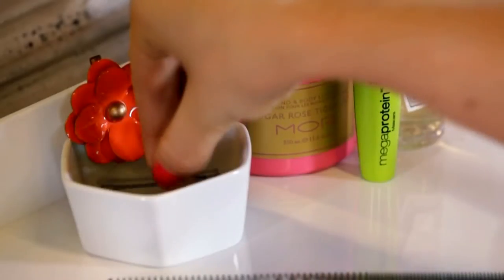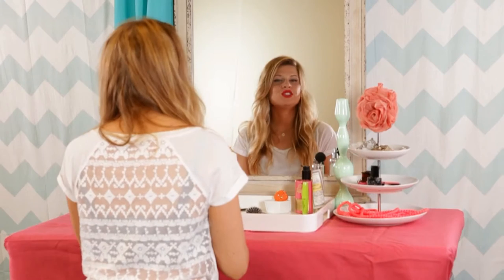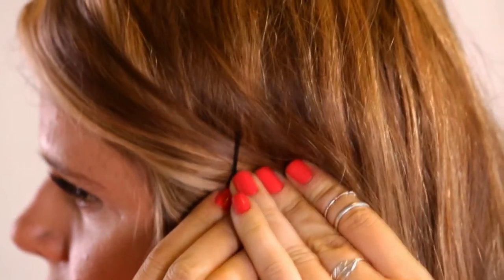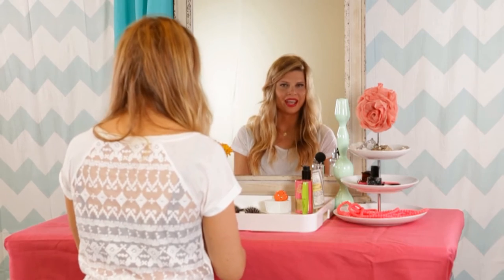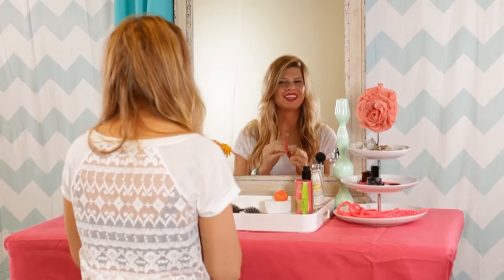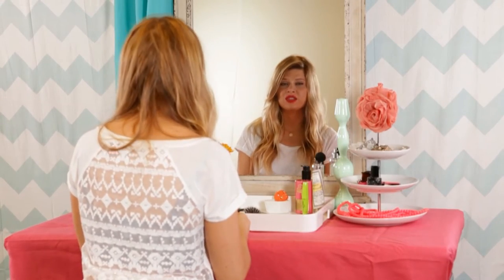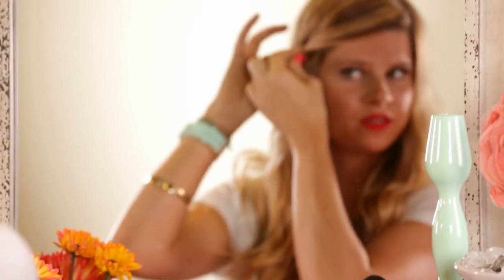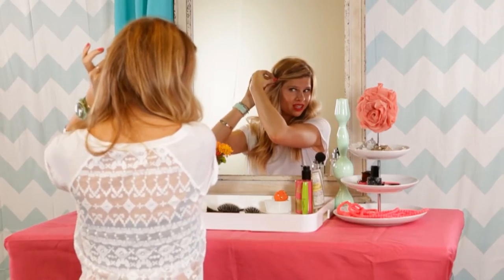How to Use a Bobby Pin | MORE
A bobby pin is an essential for every girl's hair kit. Learn our secrets for getting a bobby pin in your hair securely and even how to hide it in your finished 'do. Once you learn how to use a bobby pin, you can take on any number of hairstyles, especially pretty updos.